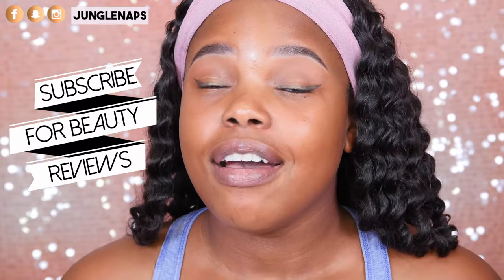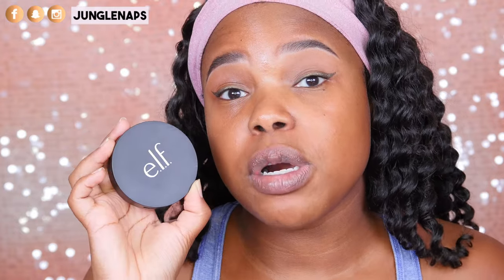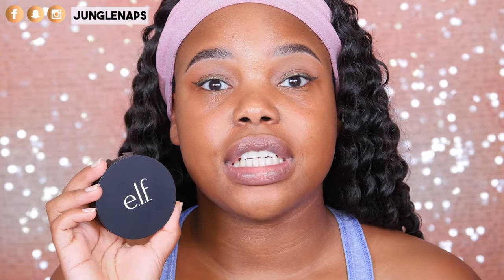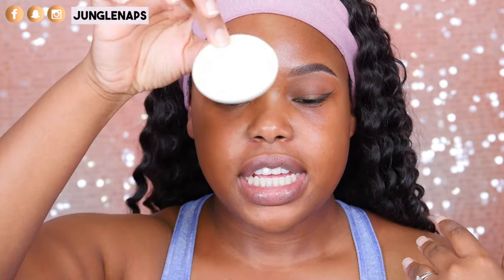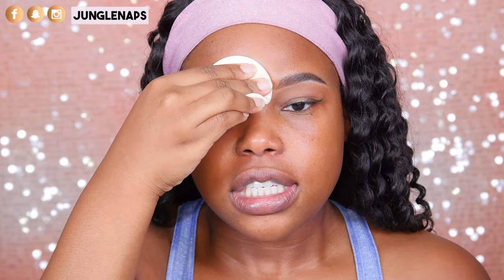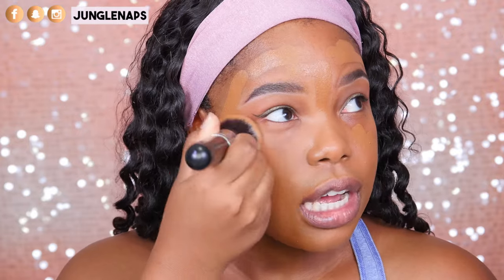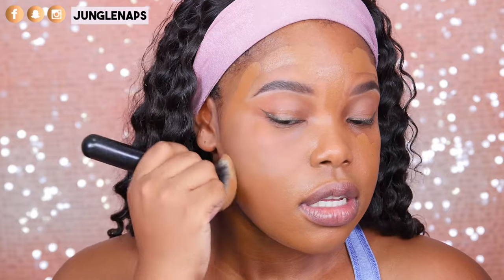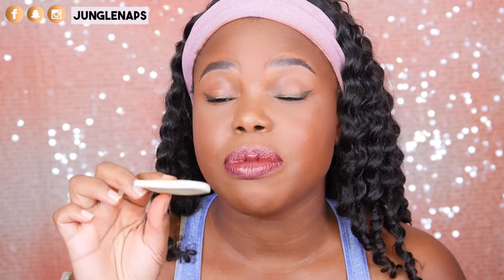ELF HD Mattifying Balm Primer Review + WEAR TEST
Have you guys tried this drugstore primer? If so please let me know what your thoughts are in the comments!!

WRITE TO ME HERE
Jensine Finn
34 Blair Park Rd